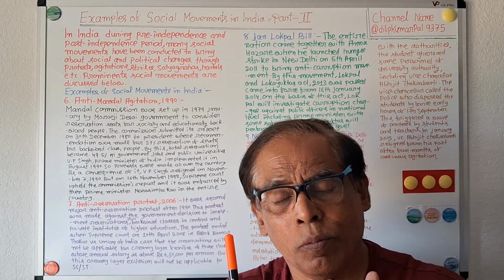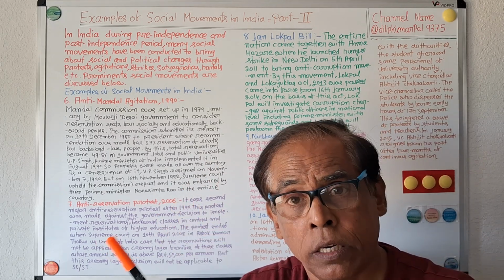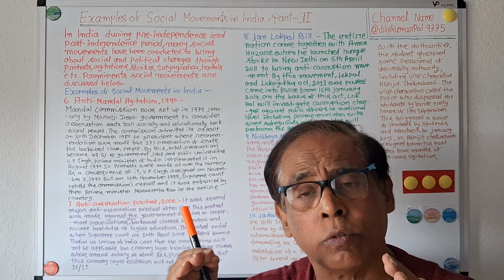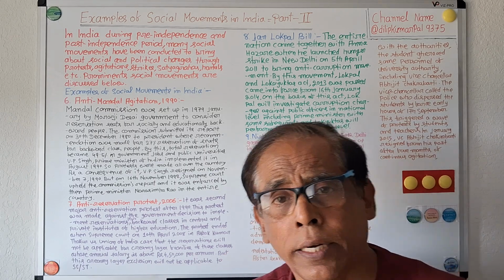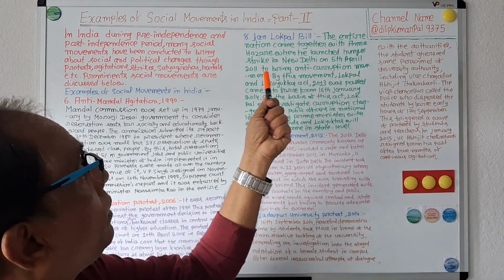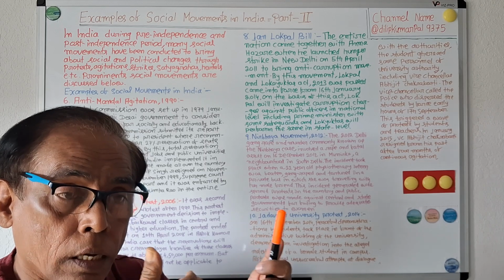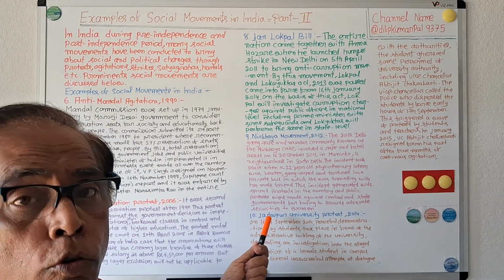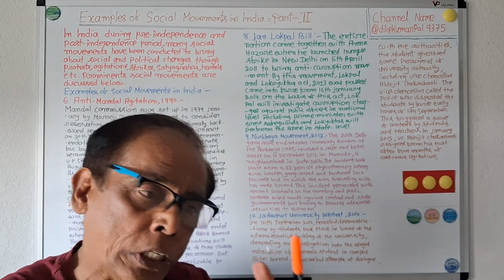743)Examples of Social Movements=Part-2(5th Sem+DSE-2)